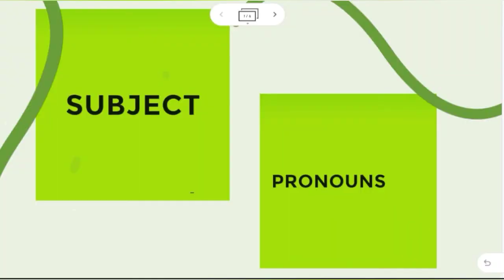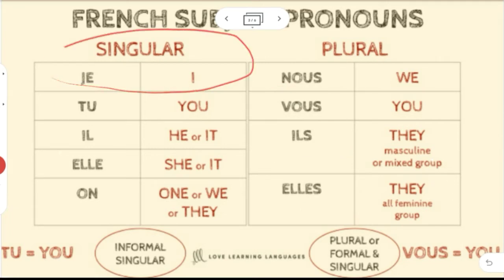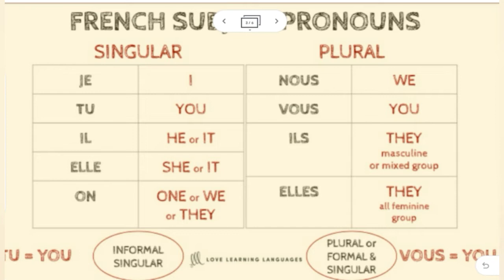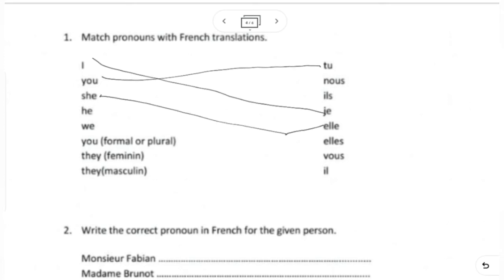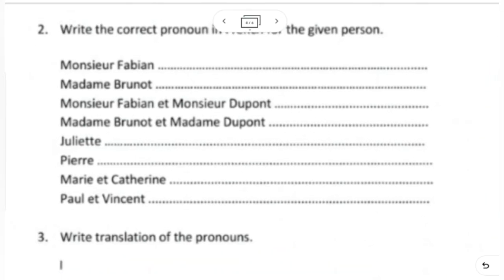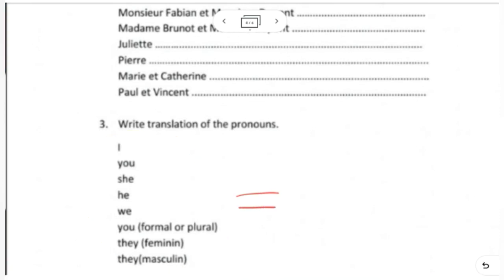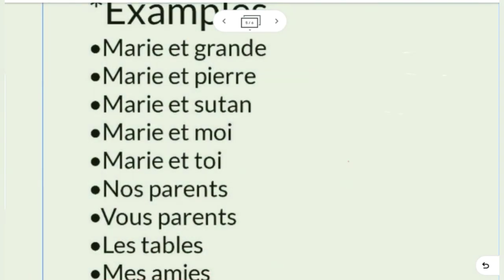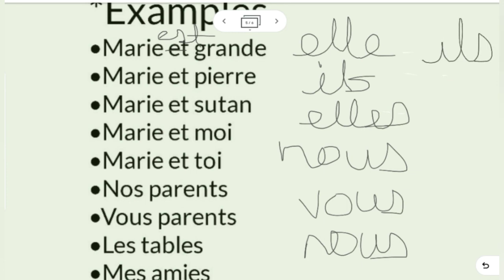les pronoms sujets (Subject Pronouns)|Explained in English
Salut tout le Monde💜
J'espere que tu vas Bien!
This is my very first video, all your reviews and tips would be taken into notice.So feel free to comment down your thoughts😊.And much more French videos coming ahead.I really hope that y'all enjoy the vedio.
In this vedio I have explained what subject pronouns are in French.It's an very easy topic and interesting too.